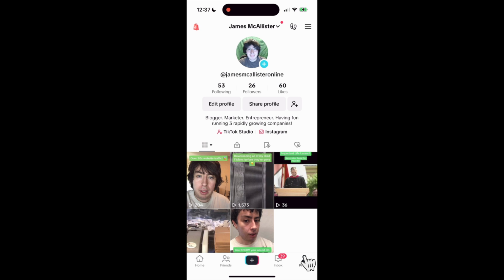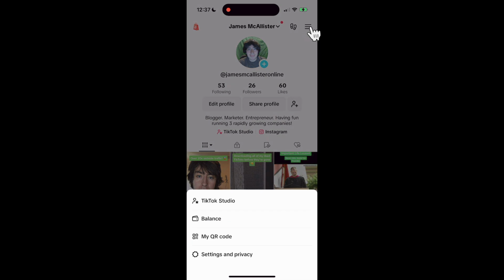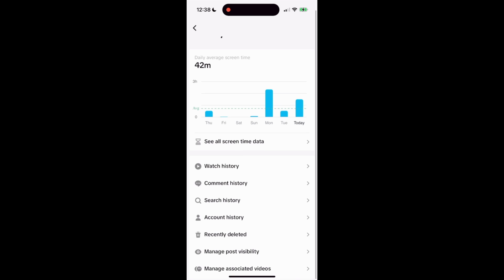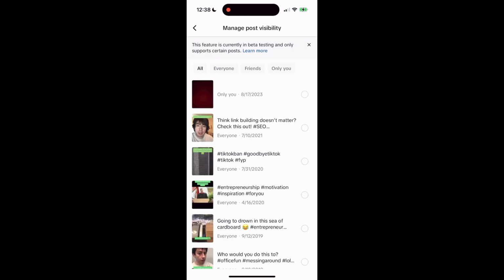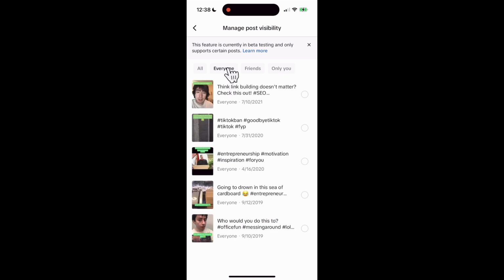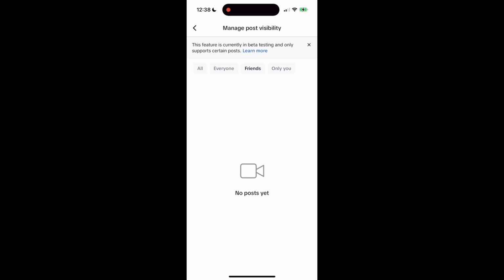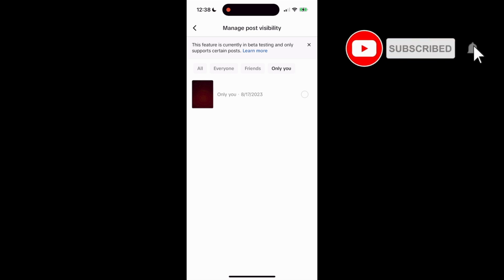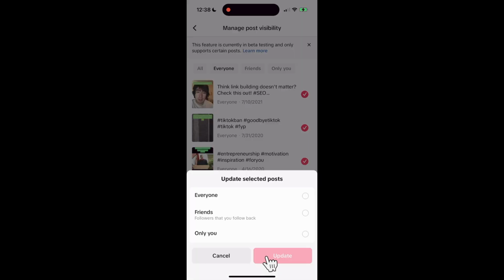How To See Which TikToks Are Public or Private Quickly (Step-By-Step Guide) | View Privacy Status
If you want to quickly review the privacy status of your TikTok videos, good news! TikTok allows you to quickly see which videos have a specific privacy status - for example, Public, Private, or Friends Only.

This way, you can quickly identify and change the privacy status of videos in bulk! This simple guide will show you where to find this section of TikTok.